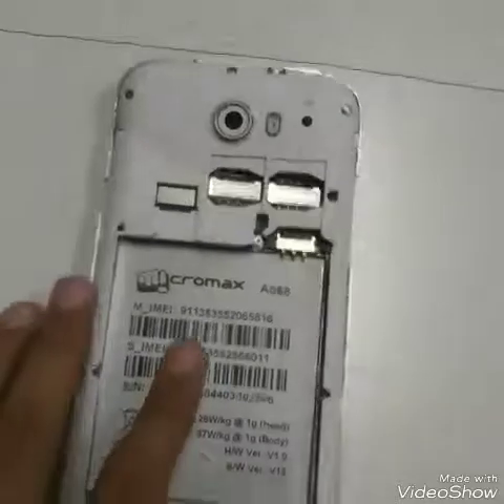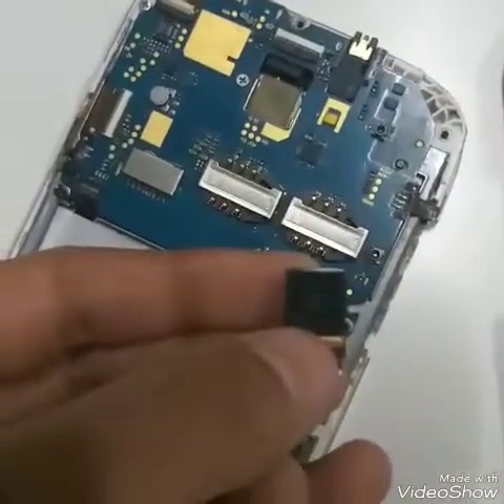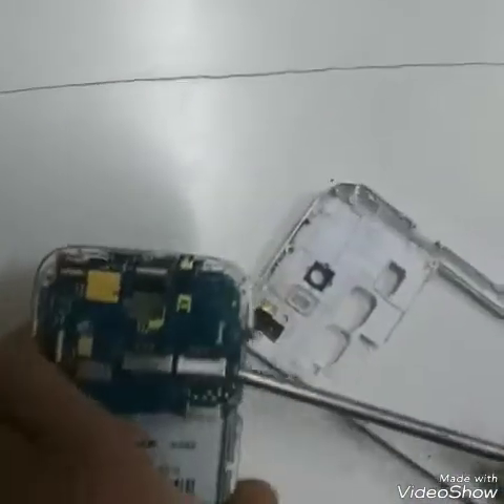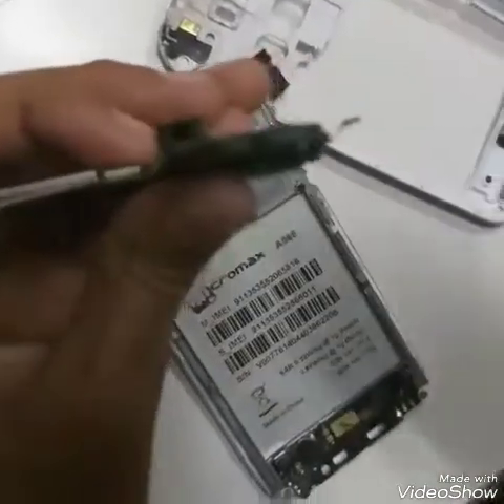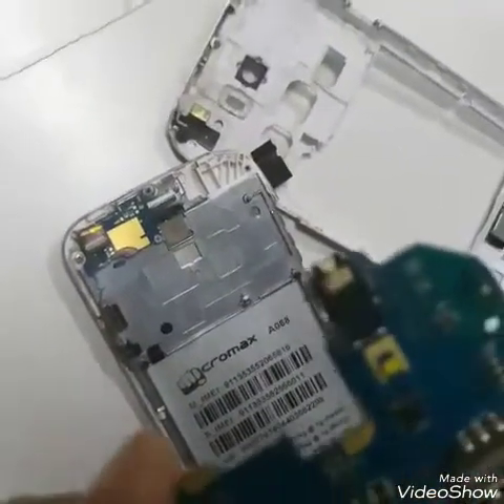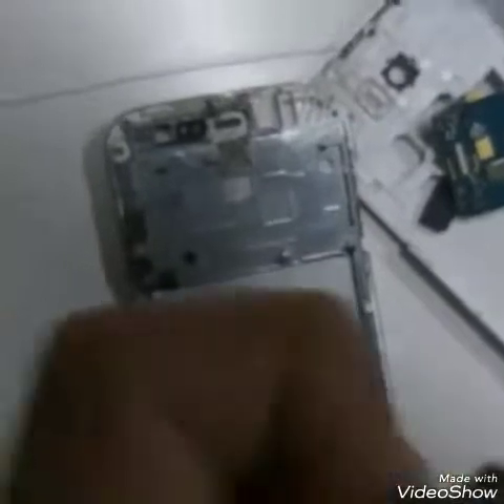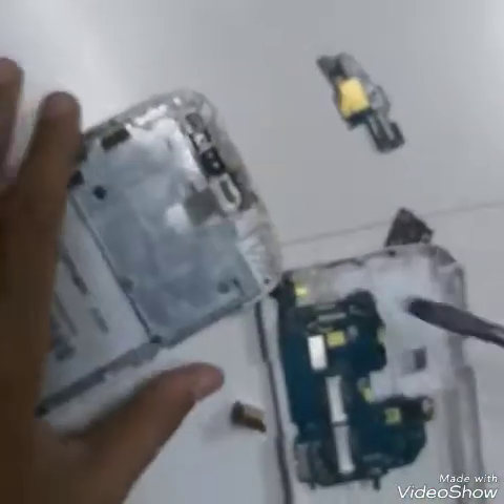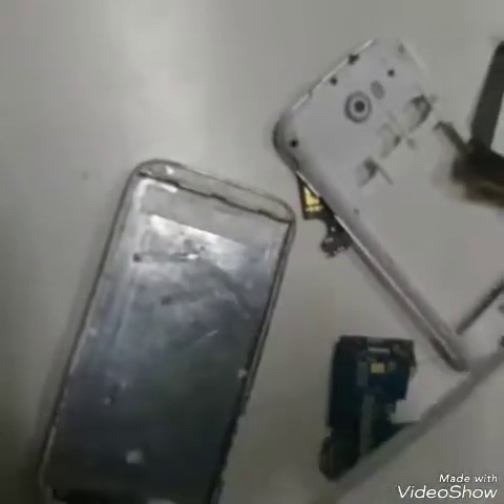Opening or tearing up the touch screen phone old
In this video I am going to tear down or open up the touch screen phone of Micromax subscribe my channel and like and share the video and don't forget to get that bell Icon so that you can't miss me interesting